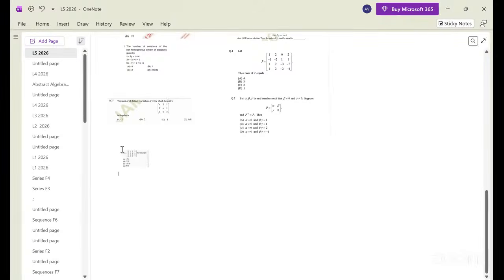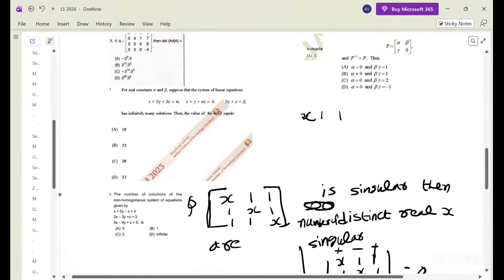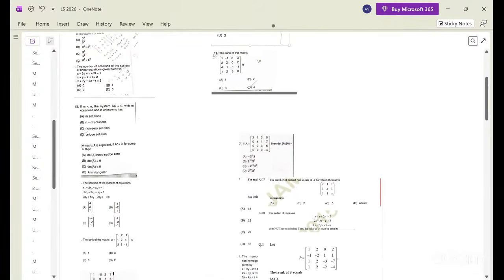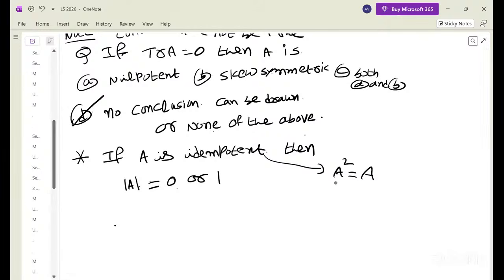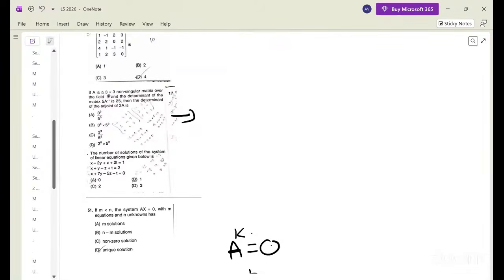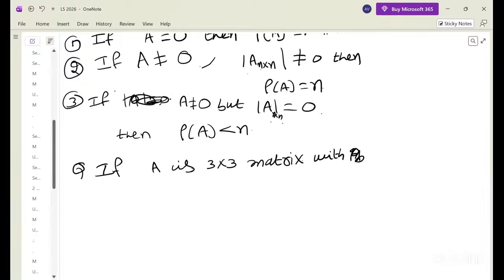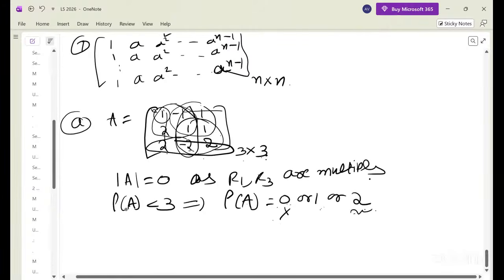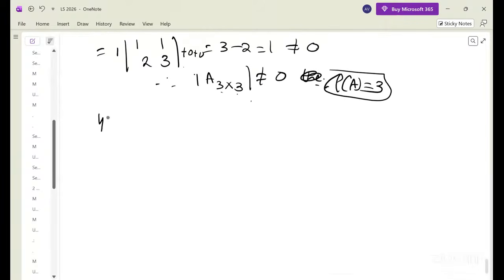LIVE SESSION | MATRIX THEORY GRAND DEMO | LINEAR ALGEBRA | AP SET | TG SET|JL & D |RGUKT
FERMAT ACADEMY – Mathematics Online Coaching
Join our FREE LIVE GRAND DEMO SESSION on Matrix Theory (Linear Algebra) designed for:
✅ University Assistant Professors
✅ AP SET Mathematics Aspirants
✅ TG SET Mathematics Aspirants
✅ JL (Junior Lecturer) Aspirants
✅ DL (Degree Lecturer) Aspirants
✅ RGUKT Lecturers Recruitment Aspirants
✅ CSIR-NET Mathematical Sciences Students
✅ GATE Mathematics Students
✅ PG Entrance Aspirants
📚 Topics Covered
✔ Types of Matrices
✔ Matrix Operations
✔ Rank of a Matrix
✔ Elementary Transformations
✔ Echelon Forms
✔ Previous Year Questions & Shortcuts
🎯 Why Attend?
✅ Conceptual Understanding
✅ Exam-Oriented Approach
✅ Important PYQs Discussion
✅ Problem Solving Techniques
✅ Preparation Strategy for Competitive Exams

📅 Live Session: Today
📢 Share this session with your friends and students preparing for Mathematics examinations.
NEW BATCH CHAMPIONS 7.0 STARTED
Looking for expert coaching, comprehensive study material, and exam guidance for SET, TGPSC , APPSC JL,  DL, CSIR NET, ASSISTANT PROFESSORS  exams?
   📢 Please share and forward this to your students and friends who might benefit from this!
Director
Dr. T. Nagaiah, Ph.D, AP SET, TG SET, CSIR NET
Assistant professor
Key Features:
✍️ Daily live classes from7:00 PM to 9:00 PM
✍️ Online test series and grand tests
✍️Recording classes
✍️ Bilingual coaching
 ✍️ One coaching for four exams (JL, DL, AP SET, TS SET, CSIR NET, GATE, IIT JAM)